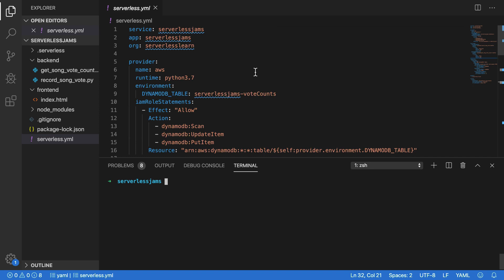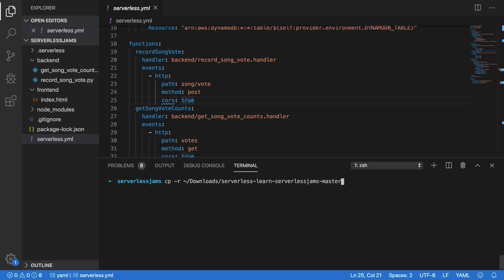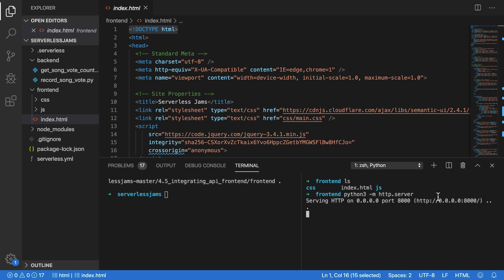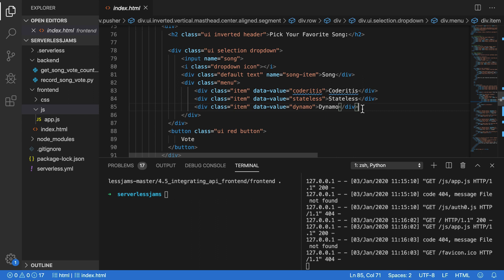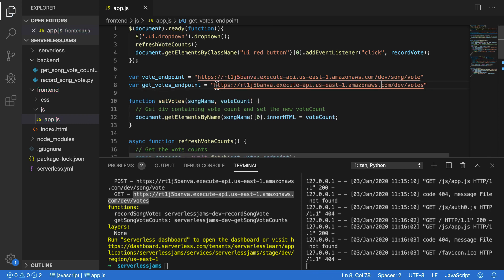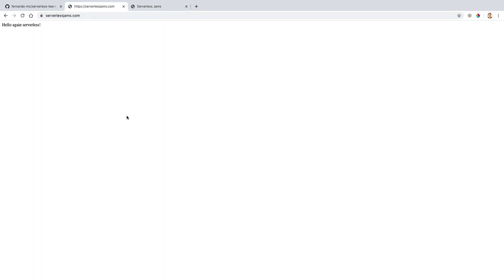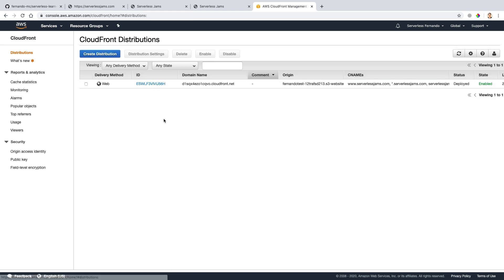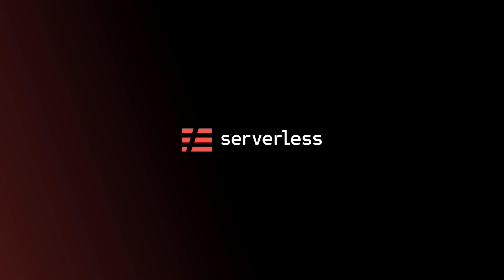#16 Integrating API Endpoints in Our Frontend Application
In this video, you'll learn how to integrate API endpoints in your frontend application and redeploy the service. For all the code used in the frontend and backend you can take a look at section 4.5